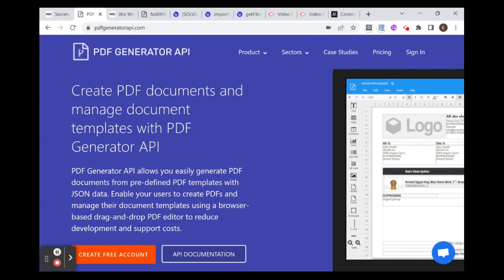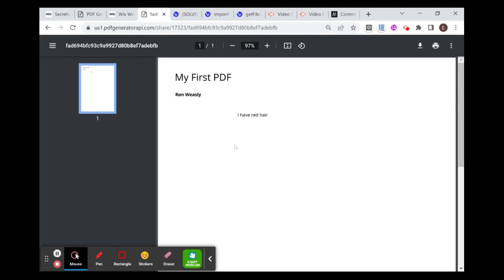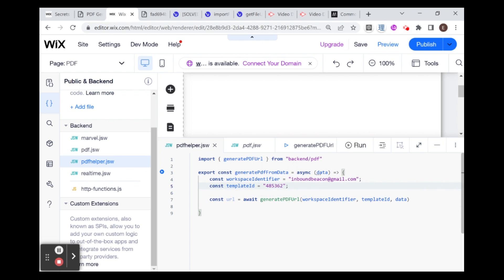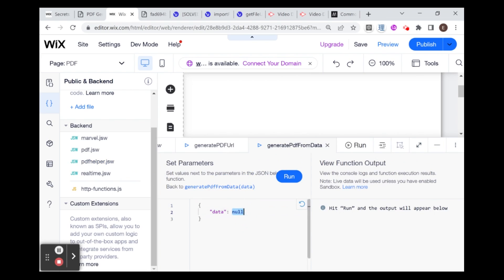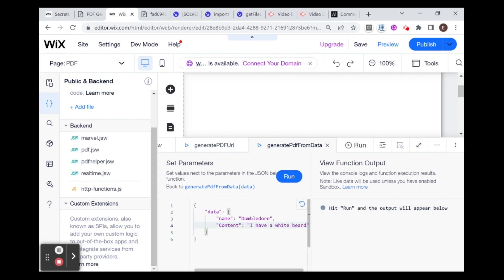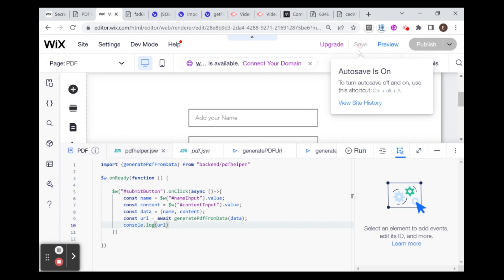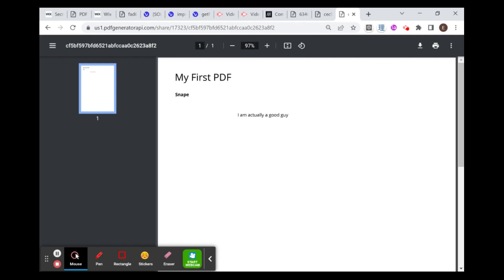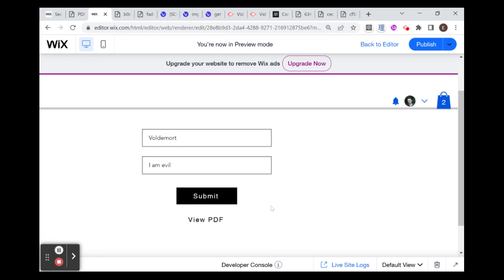Create Custom PDFs with PDF GENERATOR WiX Integration - Part 3: Populating the PDF with Form Data.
Want to create custom PDF's on your WiX website based on user input or site data? Your in the right place!

With PDF Generator API you can create custom PDF templates using a drag and drop editor and populate it with data from your WiX website. In this series we will create the PDF as a downloadable URL using data from a form on a WiX website.

Have questions? Need something fixed on your website ASAP?